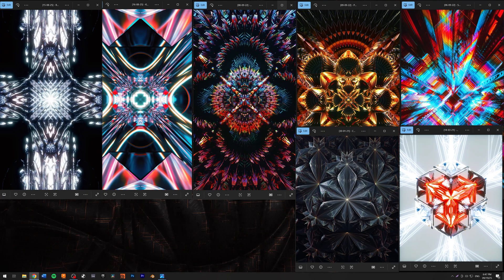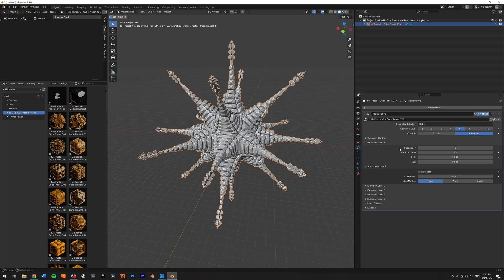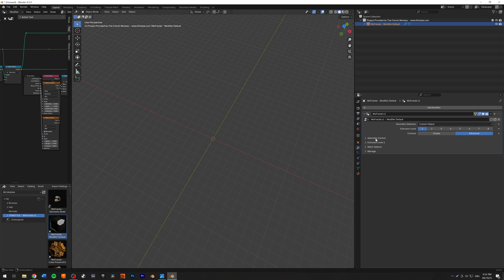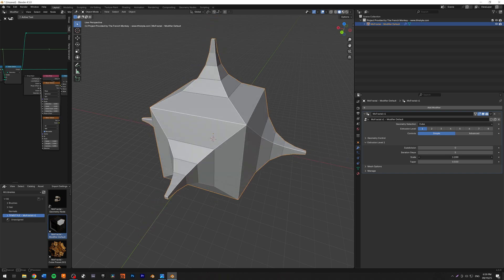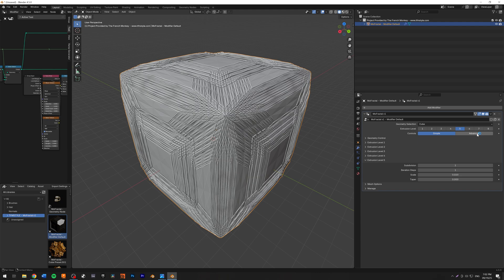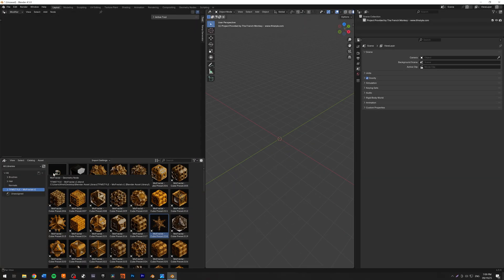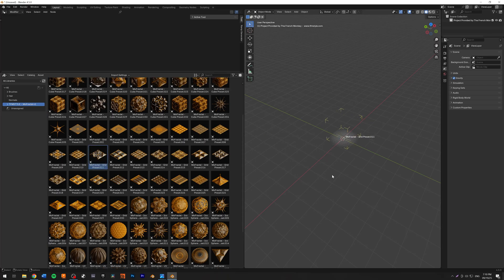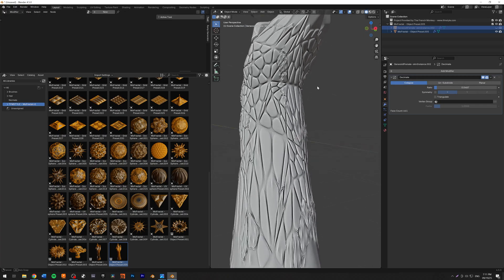MoFractal - Extrusion Plugin for Blender - 100 Presets and more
MoFractal is a custom Blender Modifier (Geometry Node Based) tool that handles object extrusions using sliders, easy to work with and implement in your daily workflow. Comes with a custom Geometry node, and 100 Procedural presets.